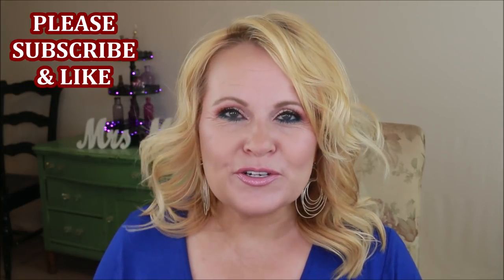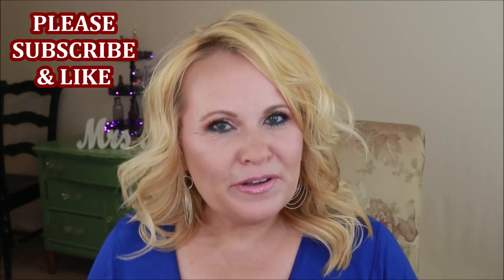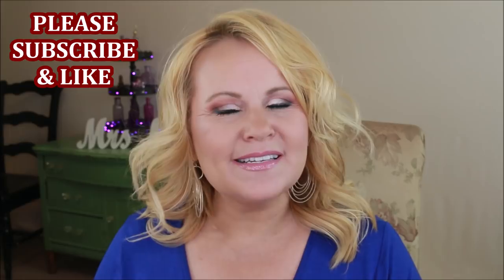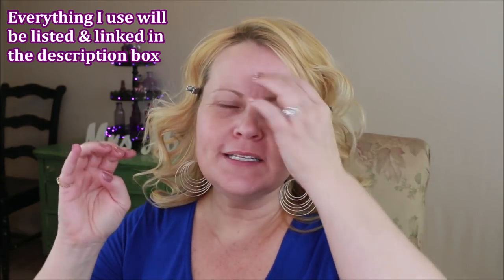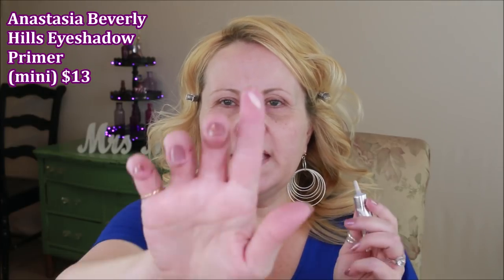DISGUSTING STORYTIME GRWM | Weightloss Update | Big Changes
Timestamp for story 8:20

This is my 2nd Get Ready With Me video.  This is start to finish all the steps that I go through when I'm doing a full face of makeup.  My first thought was to give you a makeup tutorial while I was putting on makeup.  Instead, I decided to tell you a story that I still can't believe happened to me.  And I'm going to give you a weightloss update & share some news with you.  Most of the products I'm sharing with you are new drugstore makeup, so it's affordable makeup too! Tell what you think of the story.  Sending many hugs!

Products Mentioned:
ELF Poreless Putty Primer
Catrice Camouflage Undereye Primer
Anastasia Beverly Hills Eyeshadow Primer (mini)
LA Girl Concealer Corrector in Peach
Milani Metallic Foil Liner in Blue Ray
Juvia's Place Nubian 3 Palette
Wayne Goss Brush 18 Eyeshadow Blending Brush
Genpro Complete Protein
Pure Protein Shakes Cookies & Cream 12 pack
Royal & Langnickel BC403 Brush
EcoTools Makeup Blender
Mac Prep Prime & Fix +
Makeup Revolution Conceal & Hydrate Foundation in F7
LA Girl Matte Mixing Pigment in Blue
Makeup Revolution Conceal & Hydrate Concealer in C7
Milani Prep Set & Glow
Morphe M406 Duo Foundation Brush
IT Brushes For Ulta #211 All Over Powder Brush
Maybelline Loose Powder in Light
ELF Small Stipple Brush
Sephora Collection Contour in Second Chance
Milani Matte Bronzer in Sun Kissed
IT Brushes for Ulta Airbrush Mega Powder #127
Rimmel Maxi Blush in Third Base
IT Cosmetics Duo Blush Brush w/blush
Colourpop Blue Moon Palette
Colourpop Pencil Brush
I Heart Revolution Setting Spray
NYX Precision Brow Pencil in Ash Brown
Catrice Volumizing Lip Booster
Colourpop Lip Liner in Oh Snap

About me:
I'm 51 years old. I have normal/dry skin. Skin concerns are age spots, wrinkles under the eyes, lip lines, dry skin, uneven skin tone, shedding from Retin A. Neutral leaning towards cool undertone. Normal/Combo skin in summer. Light/medium skin tone in summer. L'Oreal Preference Light Ash Blond Home Hair color

My makeup worn will be listed in my next video.  I ran out of space here. Sorry!